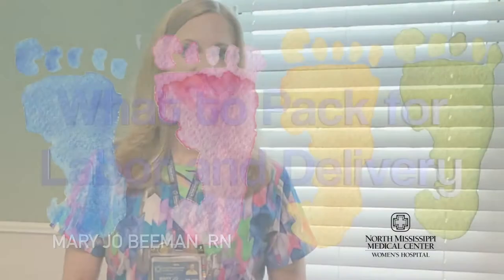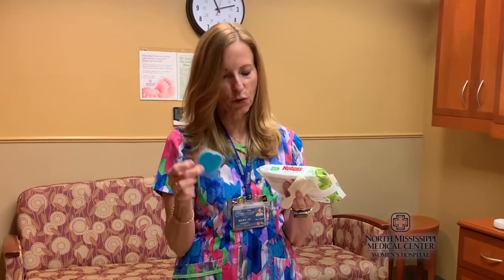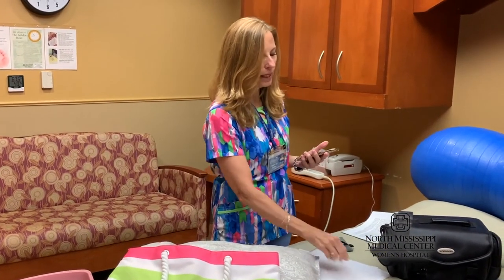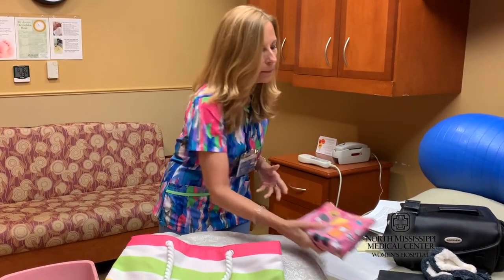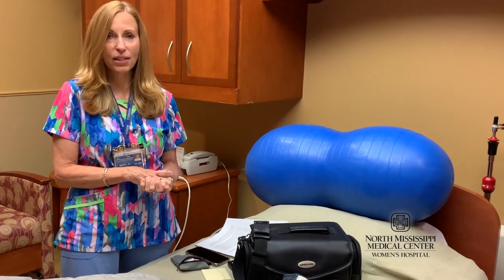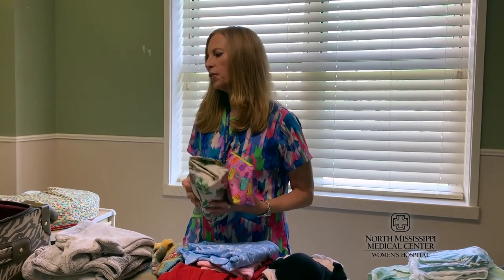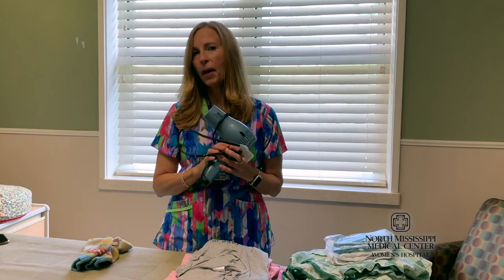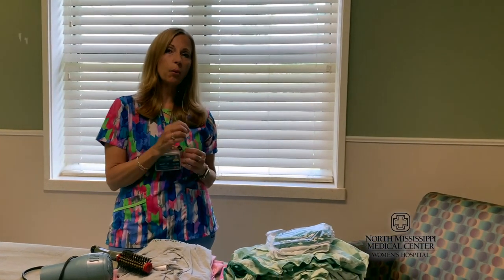Packing Your Hospital Bag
Mary Jo Beeman, NMMC Women's Hospital childbirth educator, discusses "Packing Your Hospital Bag" for expectant mothers. Mary Jo talks about what the hospital provides in Labor and Delivery as well as on the Mother-Baby Unit, and what you may want to bring to make your experience the best possible.